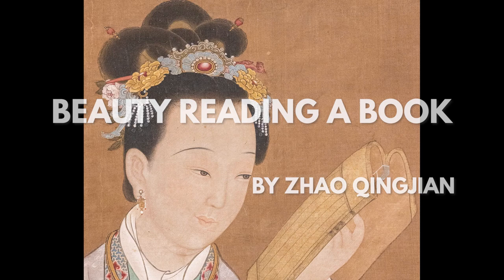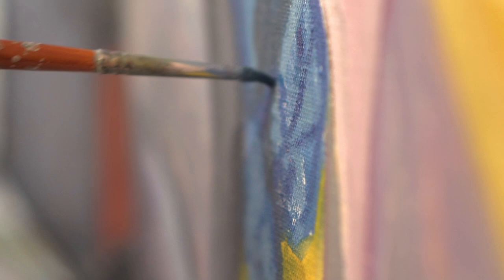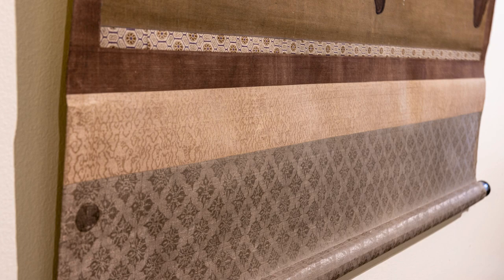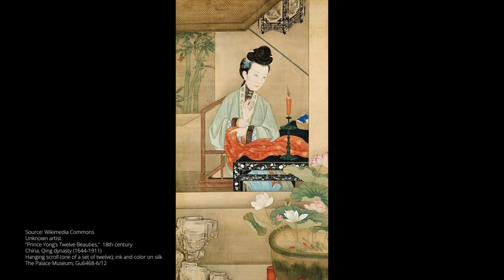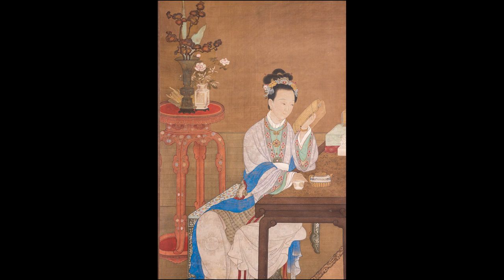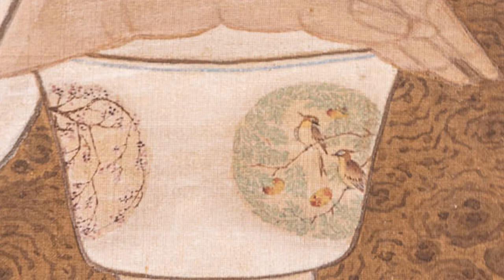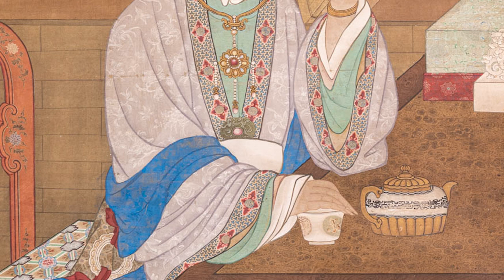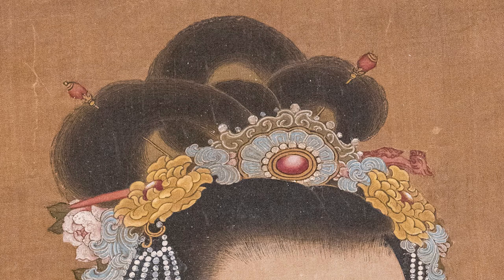Art Minutes: "Beauty Reading a Book" by Zhao Qingjian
In this Art Minutes video, learn more about a Chinese hanging silk scroll painting, attributed to Zhao Qingjian.

Attributed to Zhao Qingjian (Chinese, active during Yuan dynasty 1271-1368)
“Beauty Reading a Book,” Late 18th to 19th century
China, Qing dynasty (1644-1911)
Hanging scroll; ink and pigment on silk
109 1/2 x 45 5/8 x 2 in.
Gift of Arthur I. Appleton